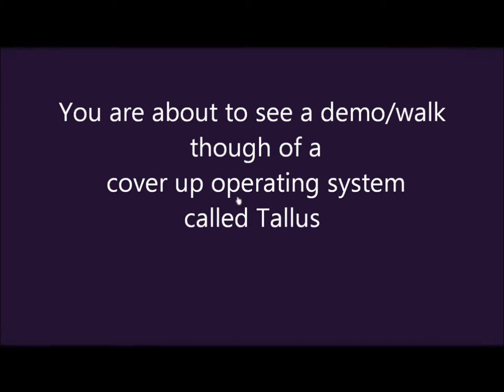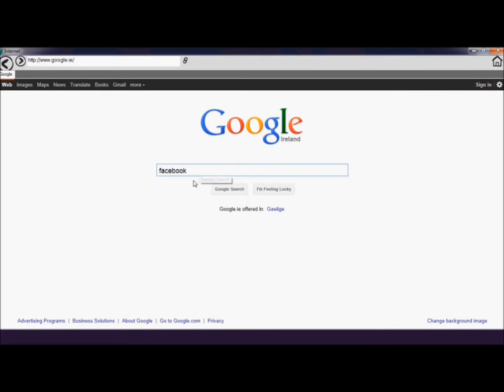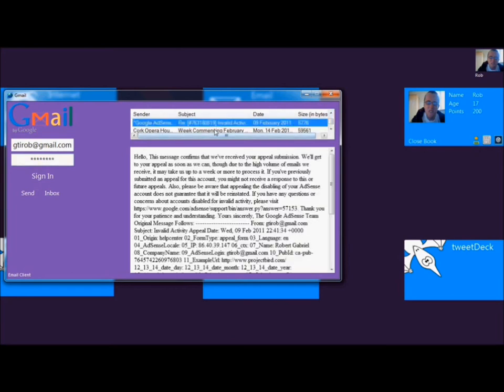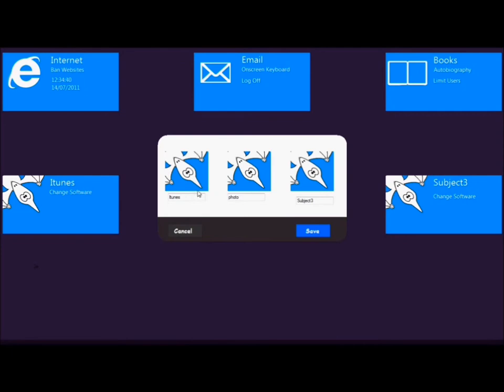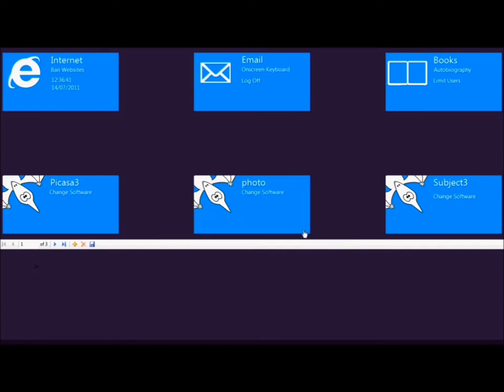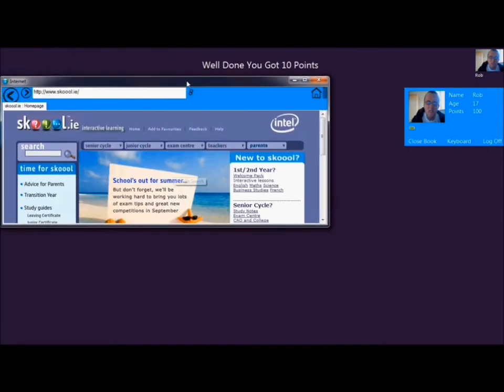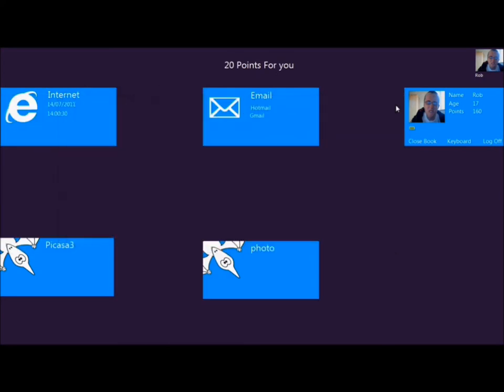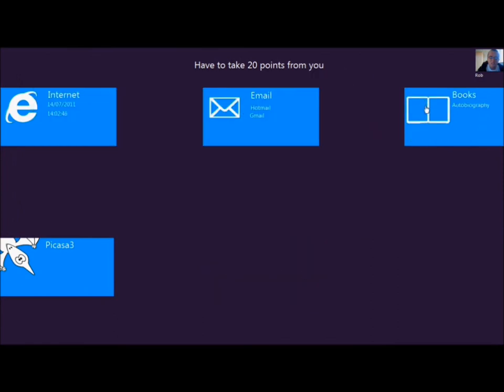Tallus walk though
Tallus is a cover up os for tablets, desktops and school.
which runs on any windows os from windows 98 and above.